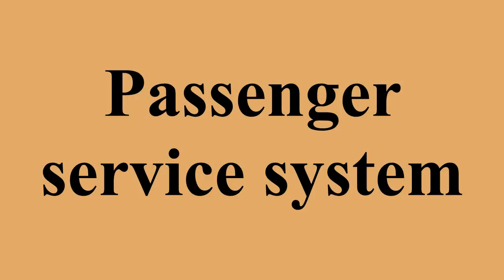Passenger service system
Ad-free videos.

A passenger service system is a series of critical systems used by airlines.The PSS usually comprises an airline reservations system, an airline inventory system and a departure control system .